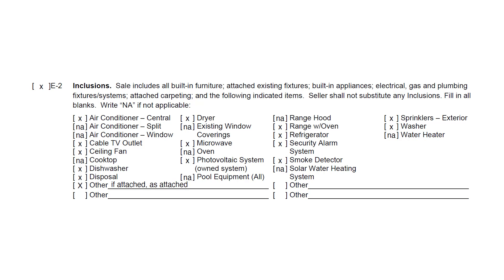Hawaii Association of Realtors Purchase Contract Section E-2: Inclusions